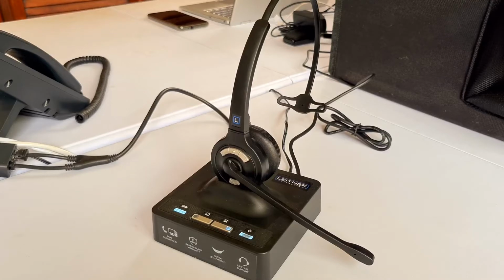Best Noise Cancelling Headset for VOIP & Virtual Meetings of 2020 ~ Leitner Office Ally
This is what we believe to be the best noise cancelling headset of 2020, the Leitner LH270 VOIP headset (also known as the Leitner Office Ally) from Leitner Headsets. In the video I tell a couple of stories of just how incredible the external sound reduction is as well as show a video demo of it blocking 100% of the sound from nearby construction work. If you want a fairly priced, lightweight, high quality VOIP headset with high-level sound cancellation capabilities, this headset may be for you!

For more information about Rich Technology Group, or to receive free assistance in finding the best deals on business phone systems and business internet service plans visit our or call us at

VOIP Supply - IP Phones, VOIP networking hardware & more!

Leitner Headsets - VOIP headsets - 60 Day NO COST “Try Before You Buy Program” and best-in-class 5 Year Warranty on ALL headsets.

Headset Advisor - VOIP Headsets - NEW, Certified Refurbished & Rental Programs Available